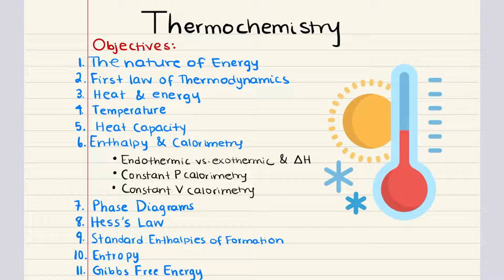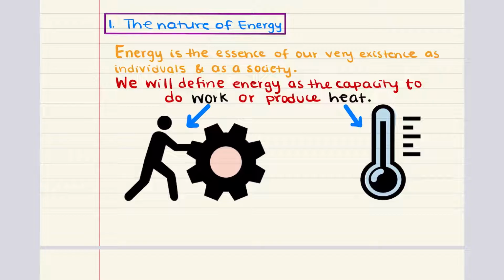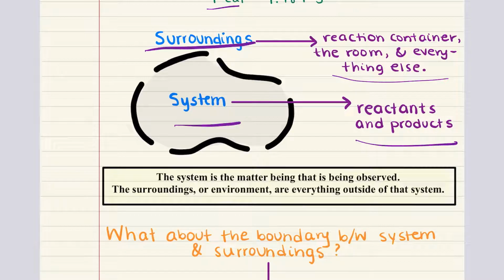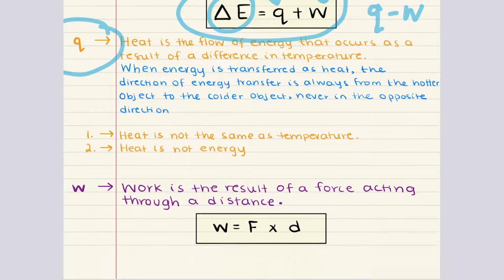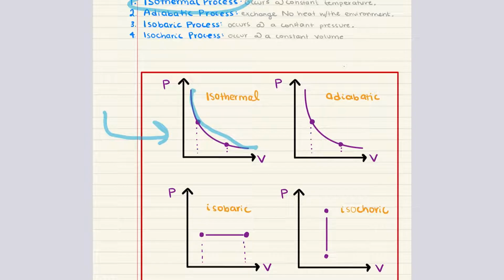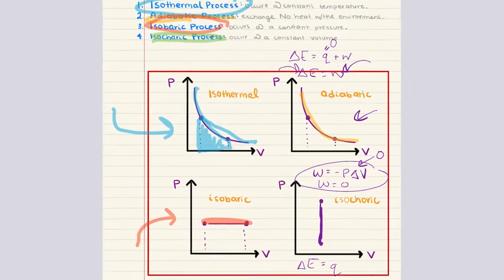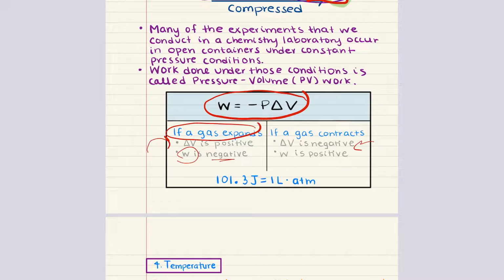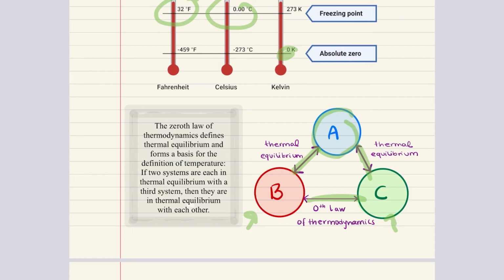MCAT General Chemistry: Chapter 7 - Thermochemistry (1/3)